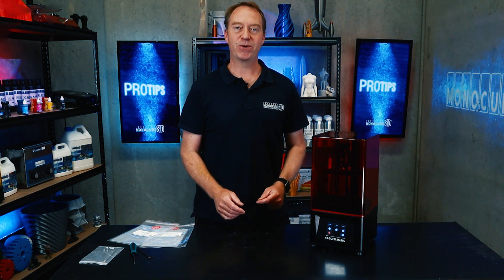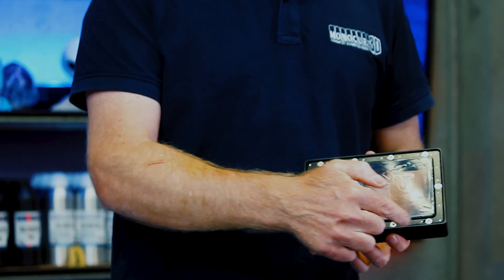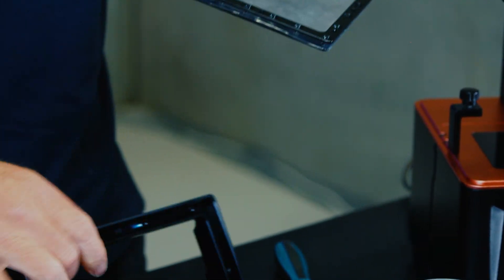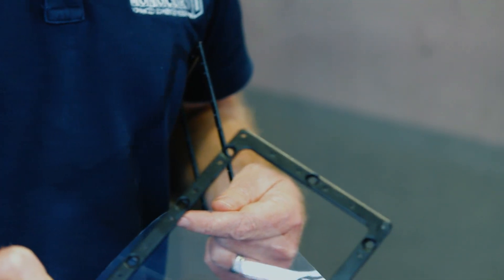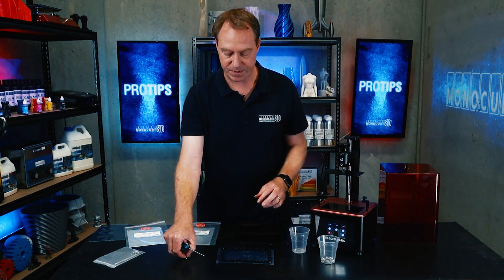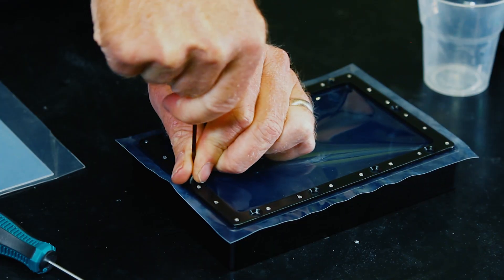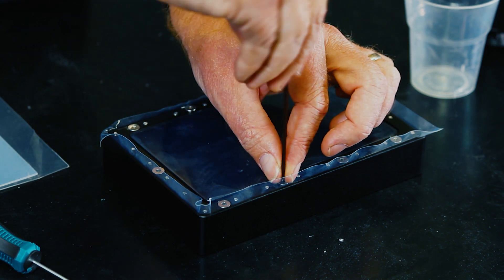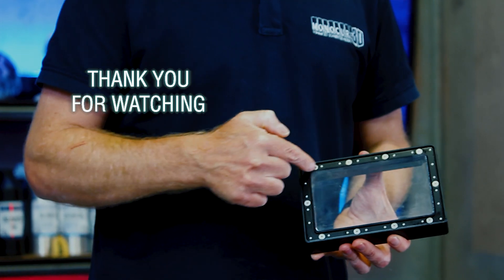Changing the FEP Sheet - 3D Printing with Resin - Part 05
Welcome to Monocure 3D Protips. In this video, we will show you how to change the VAT's FEP sheet on the Elegoo Mars.
Is your FEP sheet damaged, scratched or cloudy? Do your prints adhere to the bottom of the VAT instead to the build plate? Now is a good time to replace your FEP sheet!
Follow our step by step guide and see what are your options amongst different FEP sheets.

.::TIMESTAMPS::.
01:06 Removing the FEP sheet on the Elegoo Mars
02:22 Placing the new FEP Sheet
.::PRODUCTS::.
.::SOCIAL MEDIAS::.